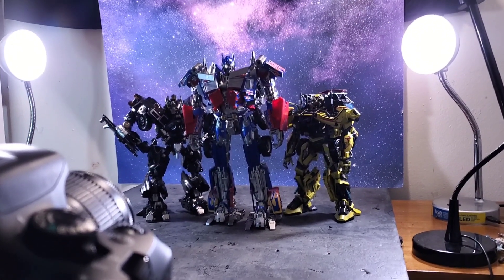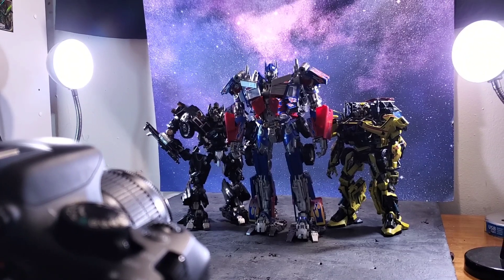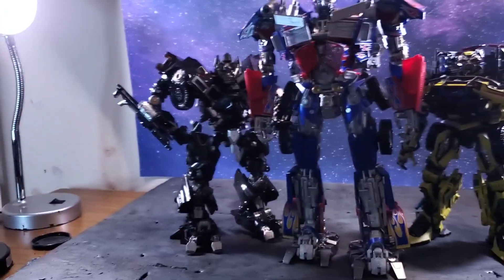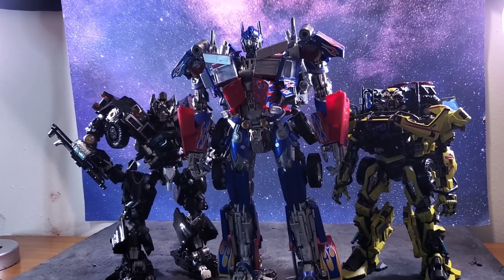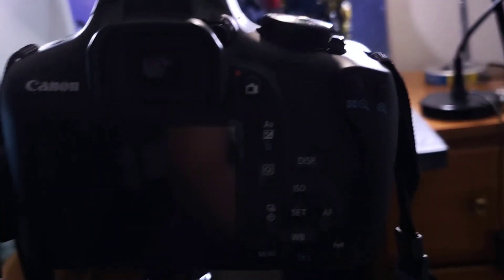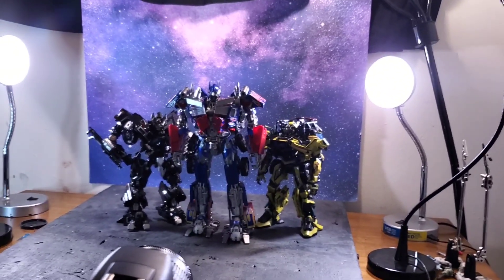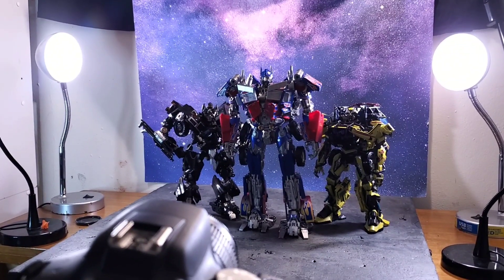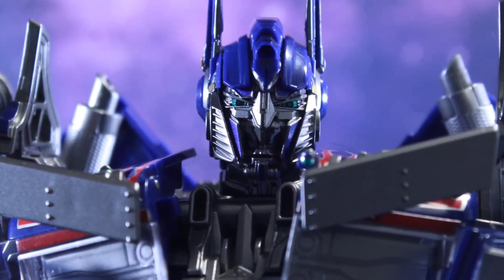Transformers 2007 movie Optimus Prime,Ironhide,Ratchet photography BTS + thoughts on KO MPMS!!!